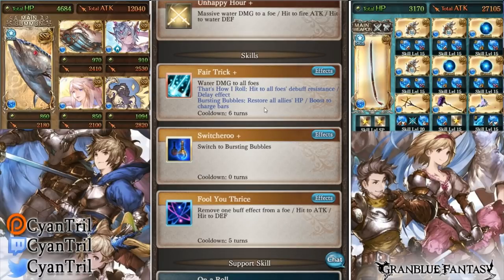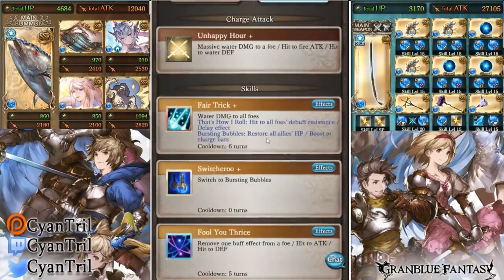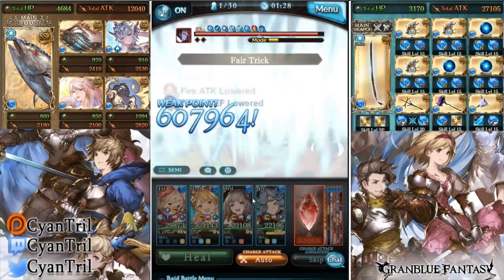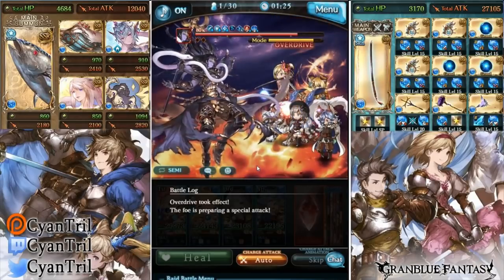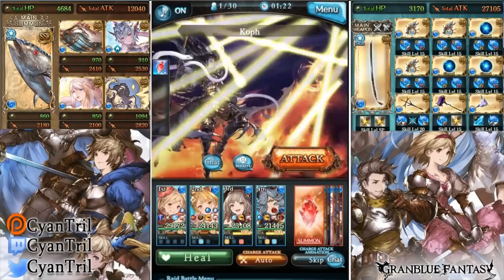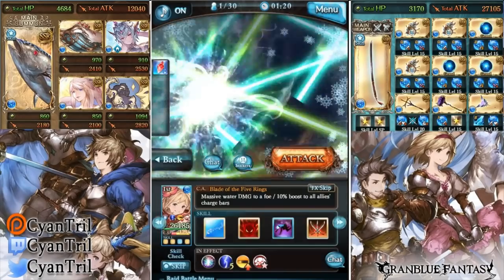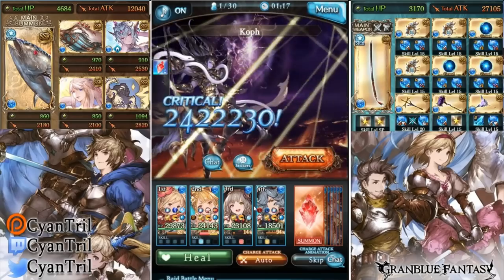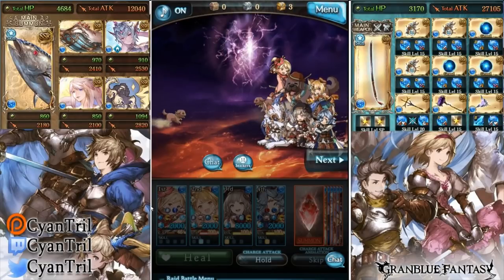Another Great Full Auto Unit But Lacking Something? Drang Re balance Test Run